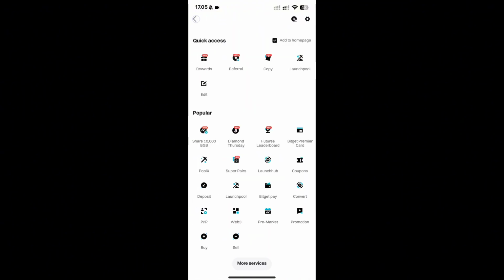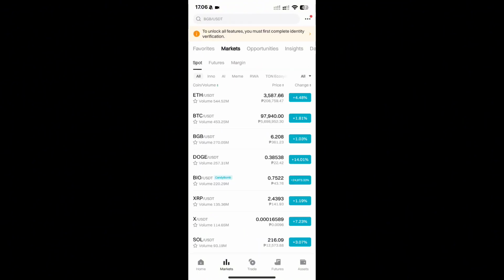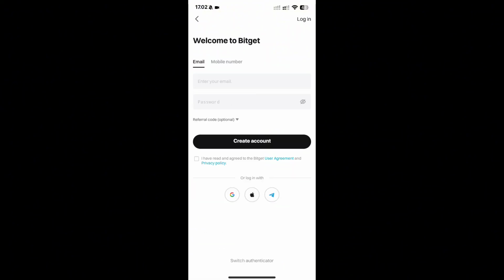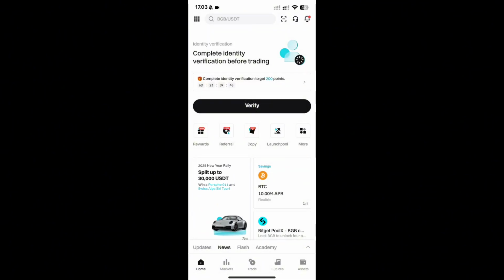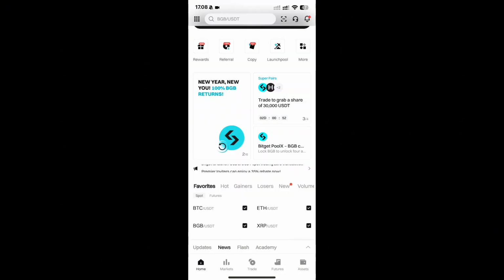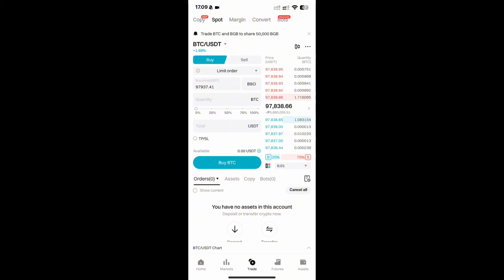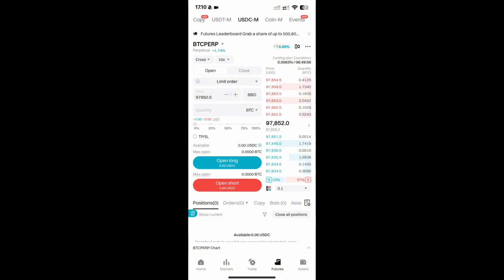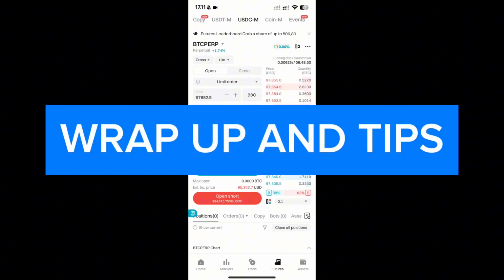HOW TO BEST USE BITGET NEW UPDATED 2025 BEGINNERS TUTORIAL GUIDE!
Welcome to the Ultimate 2025 Guide on How to Best Use Bitget – the perfect tutorial for beginners! 🚀 Whether you're new to Bitget or just looking to sharpen your trading skills, this updated 2025 guide will walk you through all the essential features of Bitget, one of the most popular cryptocurrency trading platforms for spot trading, futures, and more. From setting up your account to making your first trade, this tutorial will help you navigate the platform like a pro! 💹💰

Key Topics Covered in this Video:

What is Bitget?: An introduction to Bitget, a leading global cryptocurrency exchange offering spot trading, futures trading, copy trading, and more. Learn why Bitget is a top choice for crypto traders in 2025.
How to Create a Bitget Account (2025 Update): A step-by-step guide to signing up for a Bitget account, completing your KYC (Know Your Customer) process, and setting up your profile securely.
How to Deposit Funds into Bitget: Learn how to fund your Bitget account using cryptocurrency deposits or fiat currency. We’ll cover deposit methods such as bank transfers, crypto transfers, and third-party payment providers.
How to Buy and Sell Cryptocurrencies on Bitget (2025 Update): A comprehensive tutorial on how to place your first buy and sell orders, use market orders, limit orders, and understand the differences between them.
How to Use Bitget Futures Trading: Learn how to trade crypto futures contracts on Bitget, understand leverage, and manage risks while using Bitget’s futures trading features.
How to Use Bitget’s Copy Trading Feature: Discover how copy trading works on Bitget and how you can automatically copy successful traders to earn passive profits.
How to Withdraw Funds from Bitget: Step-by-step guide on how to withdraw your earnings from Bitget to your crypto wallet or bank account.
How to Secure Your Bitget Account: Tips on enabling two-factor authentication (2FA), securing your crypto assets, and protecting your account from unauthorized access.
How to Use Bitget Mobile App: Get an overview of the Bitget mobile app and how you can trade, monitor your portfolio, and manage your account from your phone.
Why You Should Watch This Guide: This updated 2025 guide is the perfect resource for beginner traders looking to get started on Bitget. Whether you want to buy and sell cryptocurrencies, learn about futures trading, or explore copy trading, this video will cover all the essential features. We’ve also included the latest updates and security best practices to ensure you can trade safely and effectively on the platform.

Tips for a Better Experience:

Double-Check Your Trading Pairs: Always verify that you are trading the correct crypto pairs to avoid mistakes in your transactions.
Start with Small Trades: If you’re new to futures trading or leverage, start small and gradually increase your position size as you gain experience.
Secure Your Account: Enable 2FA and set up strong, unique passwords to safeguard your Bitget account.
Monitor Market Trends: Stay updated with the latest crypto news and market trends to make informed trading decisions.
Use the Bitget Demo Account: Practice with the Bitget demo account to get comfortable with trading features before using real funds.